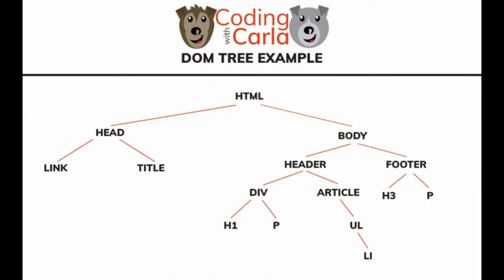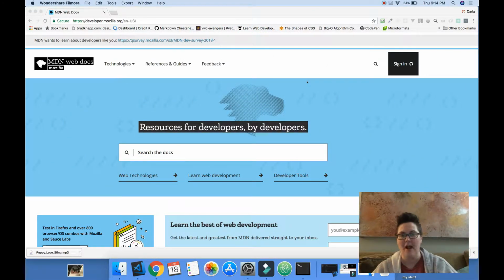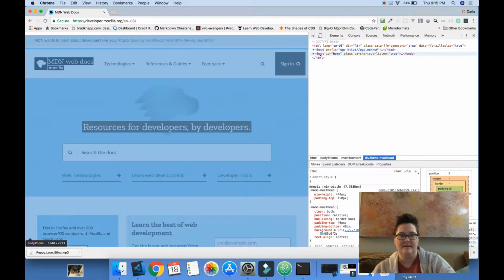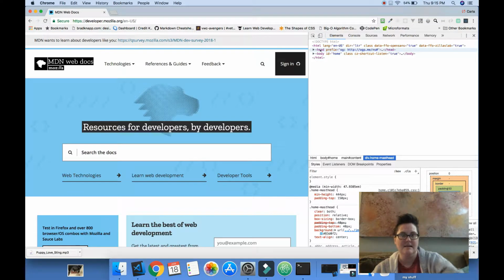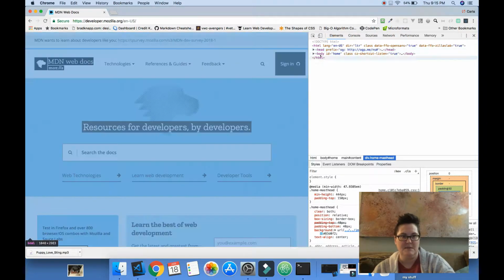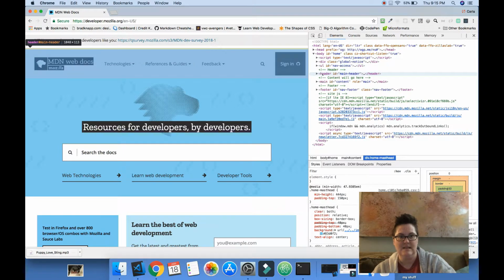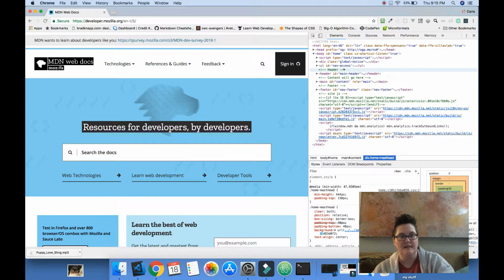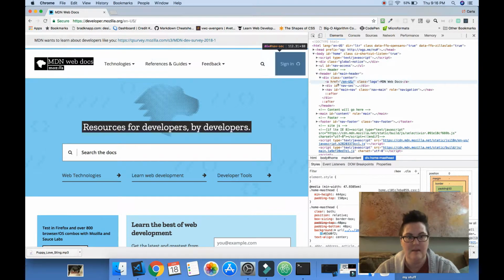What is the DOM? Nuggets of Know #1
In this Nuggets of Know, we're doing a quick and brief overview of what the Document Object Model (DOM) is and how we can view it.